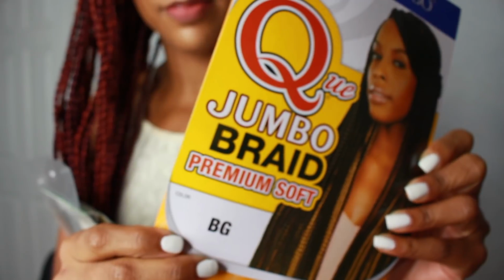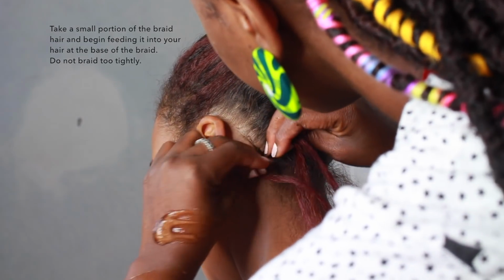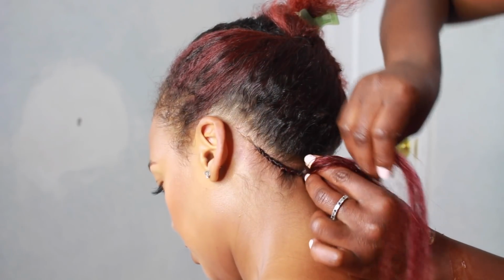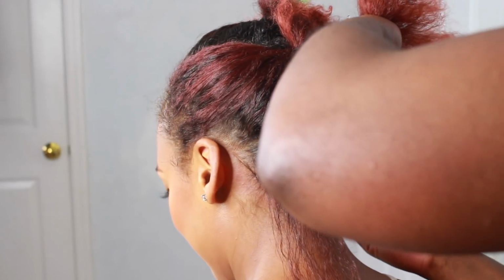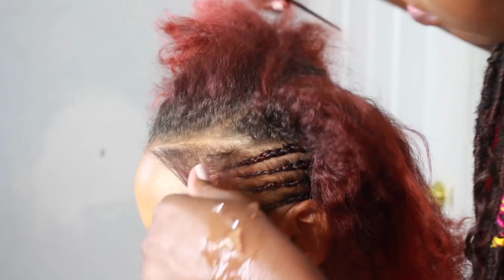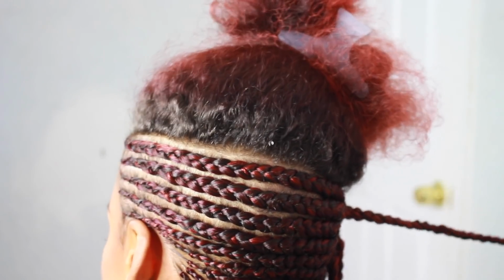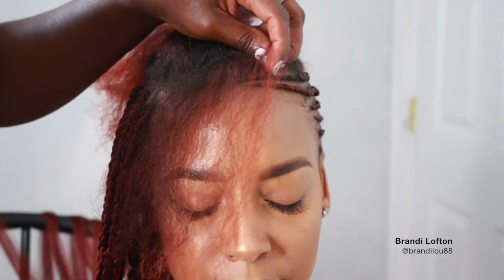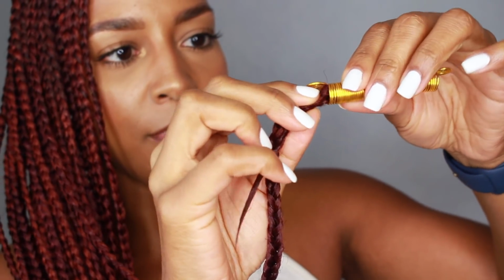Lemonade Braids | Feedin Braids Tutorial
Darlynda George
Location: Bowie, MD

HAIR USED (3 Packs each)

Que Jumbo Braid - BG
Jumbo Braid African Collection - 350

brandilou88

brandilou88

xoxo
Brandi